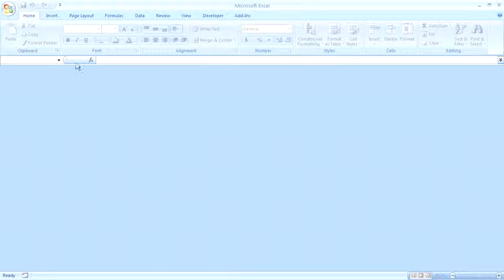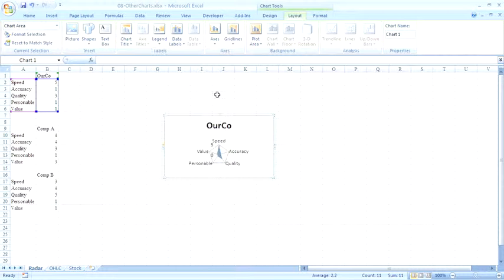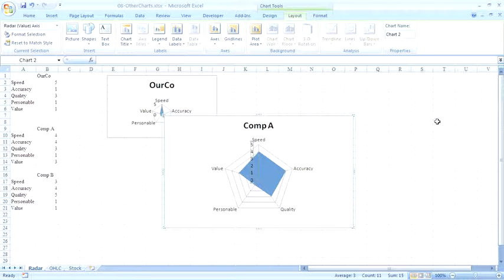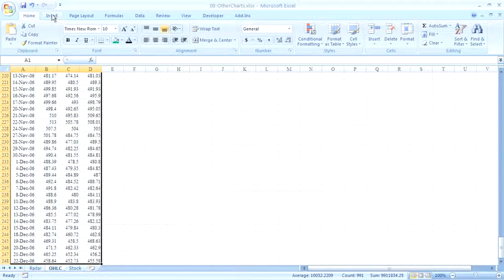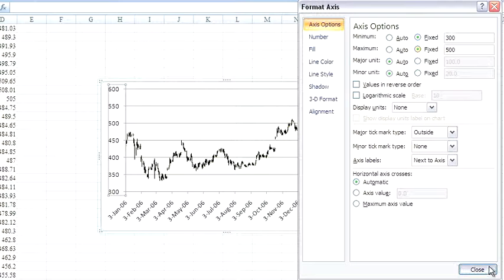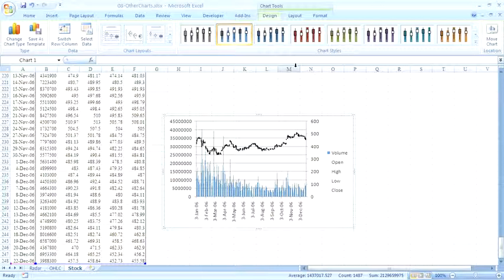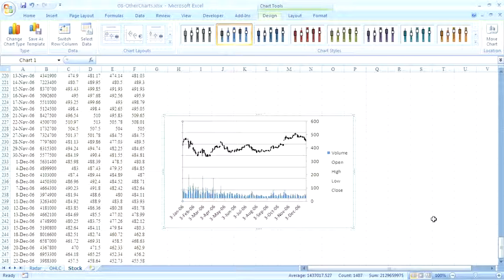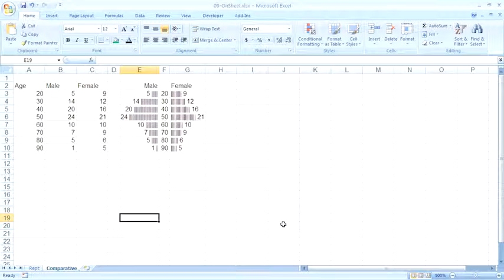Training Microsoft excel 2007 part 39